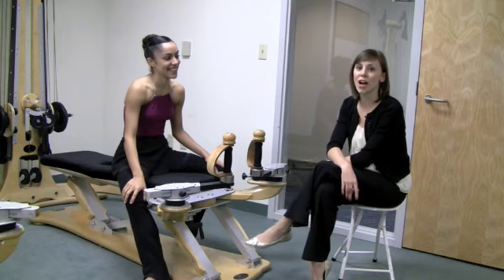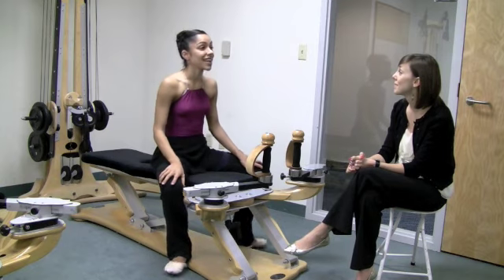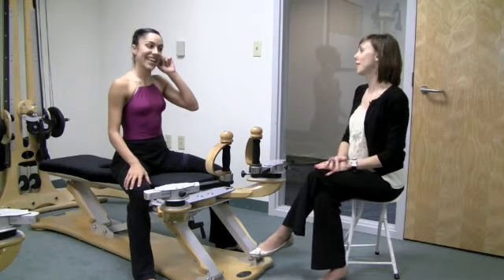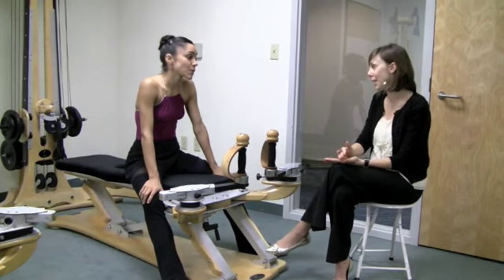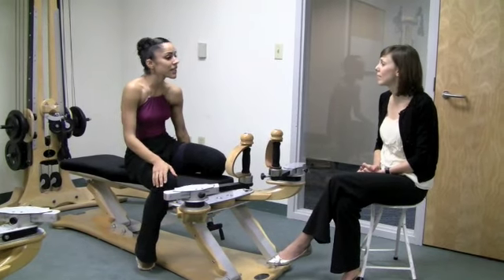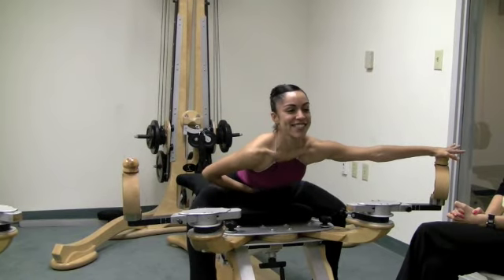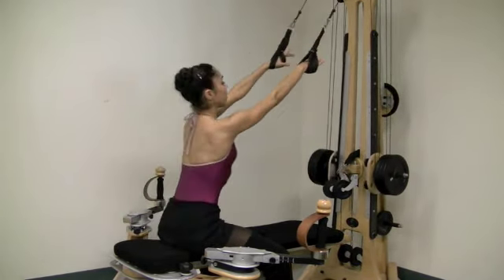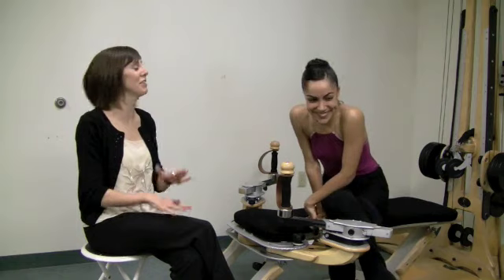Gyrotonic 101 with Jeanette Delgado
Principal dancer Jeanette Delgado tells us about Gyrotonic.